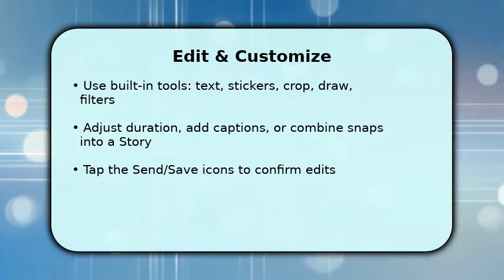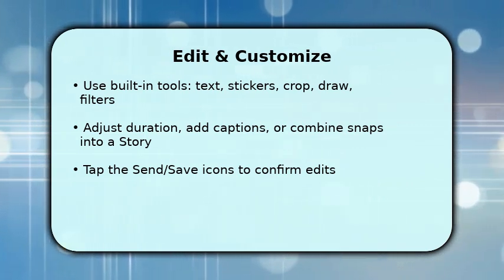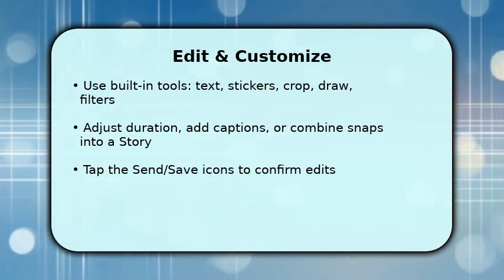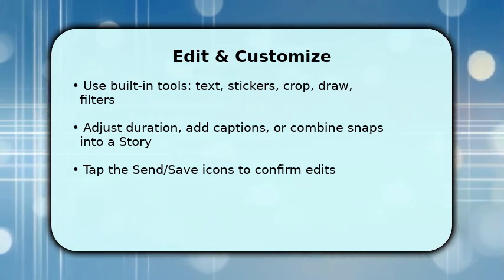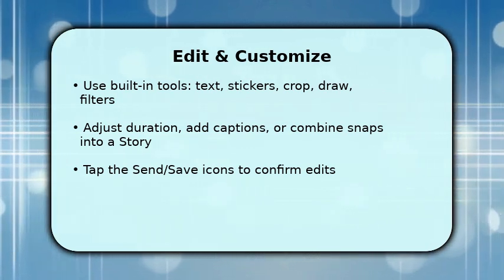How to Snapchat Photos from Gallery - Step by Step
How to Snapchat Photos from Gallery - Step by Step | 🔒 Surfshark VPN Deal — Stay private and secure. $1.99/mo + 3 Months Free ▸

Learn the quick and easy steps to take your Snapchat photos directly from your device'thy gallery. This tutorial covers selecting images, adding filters for a fresh look, adjusting privacy settings before sharing with friends or posting publicly on stories.